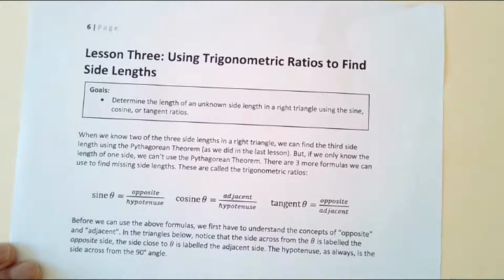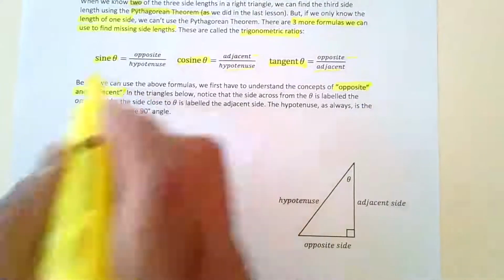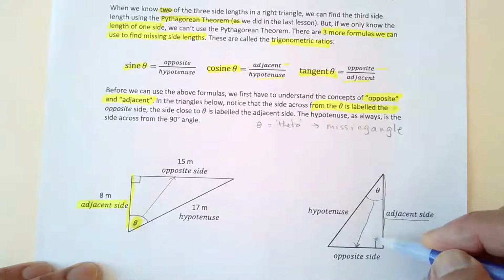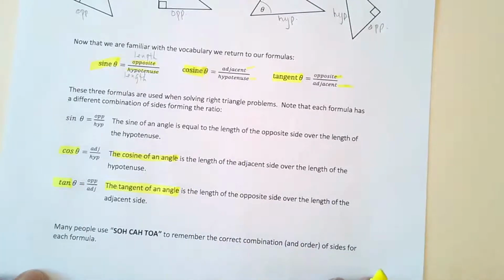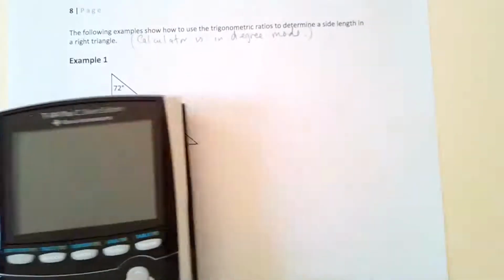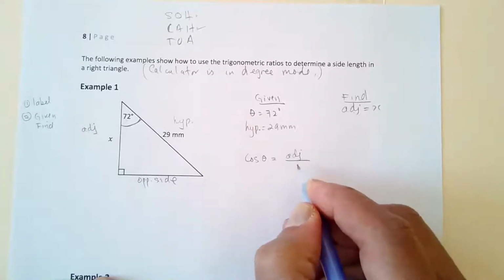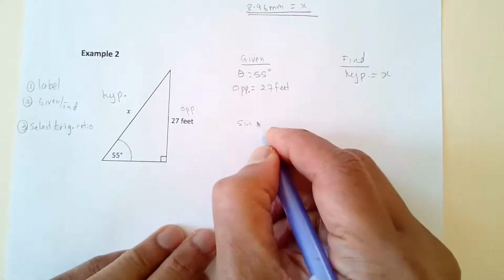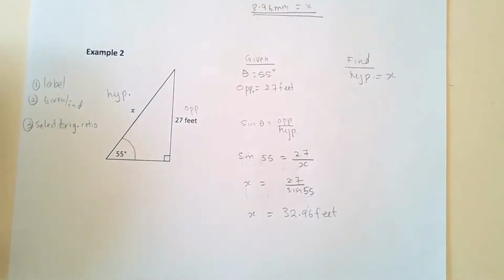Lesson 3:Using Trig. Ratios to Find Side Lengths